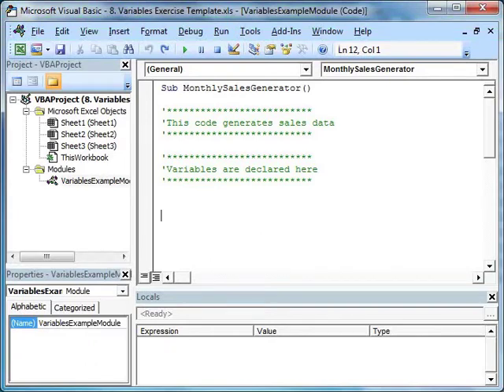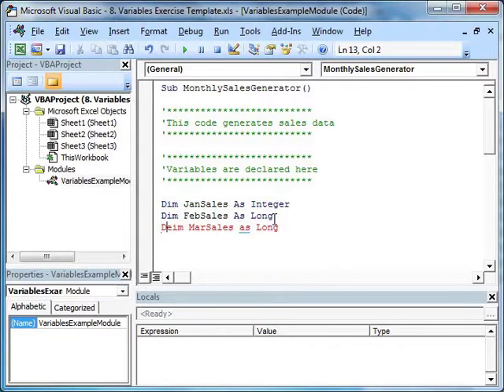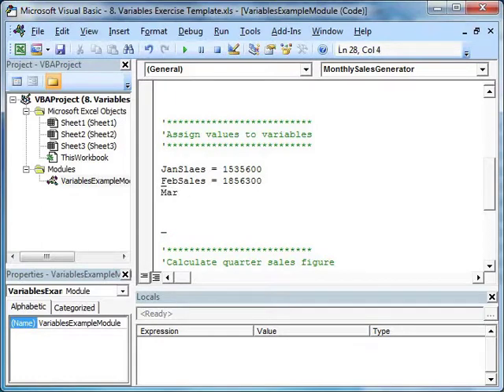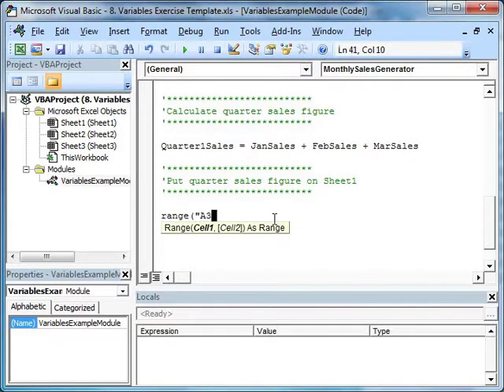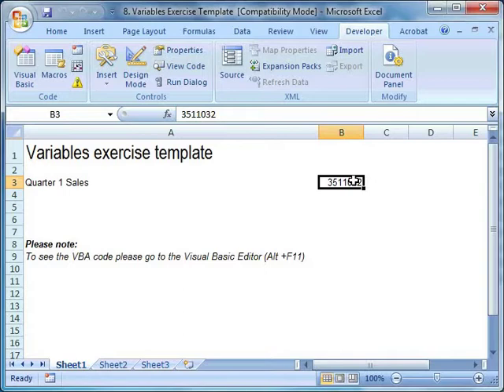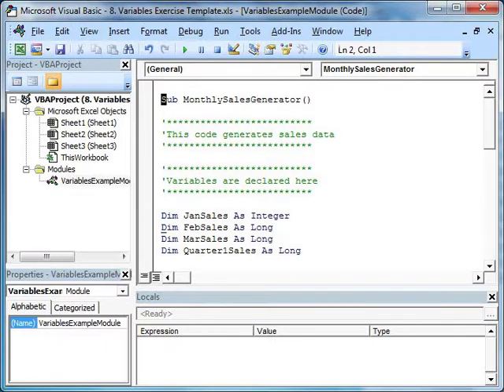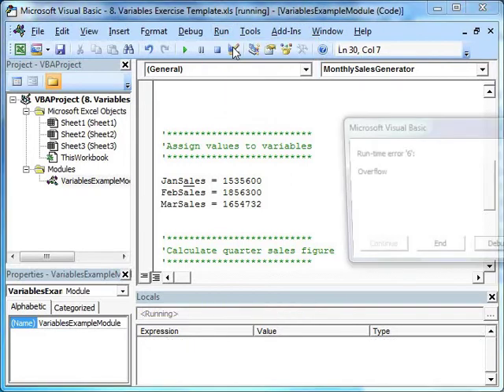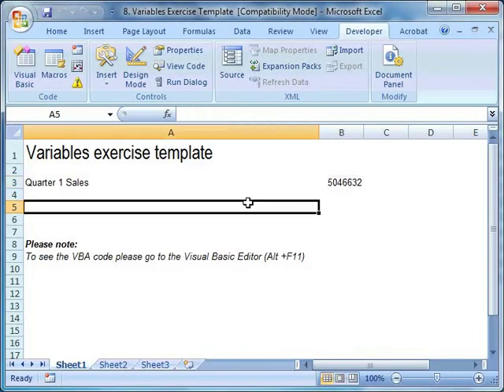Declaring "Dim" Variables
In Excel, the very top of each macro after the sub name is a section called the declarations. Here, the user lists and names all the different variables he or she will use, and declares their data types. This is done by using the “Dim” statement.